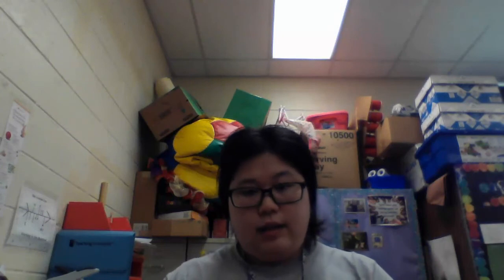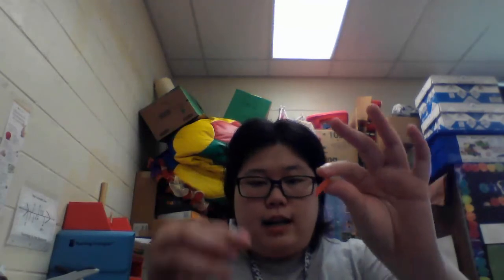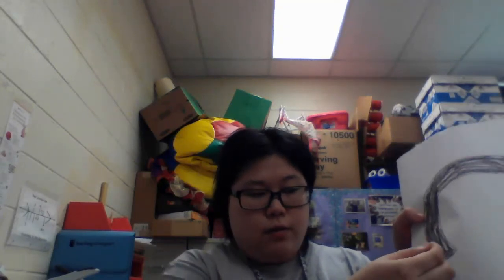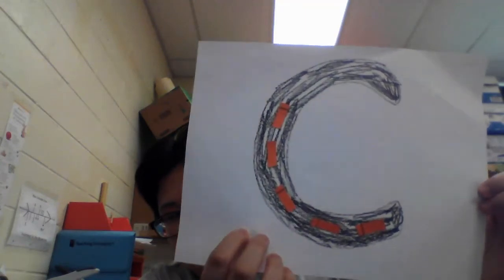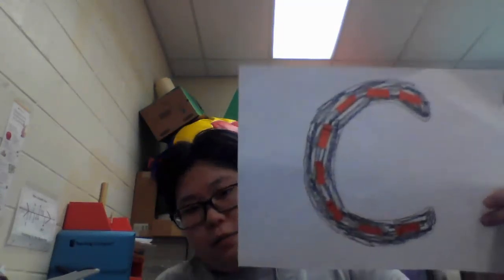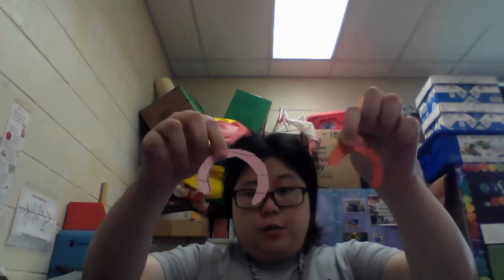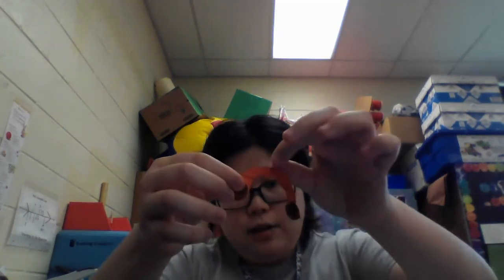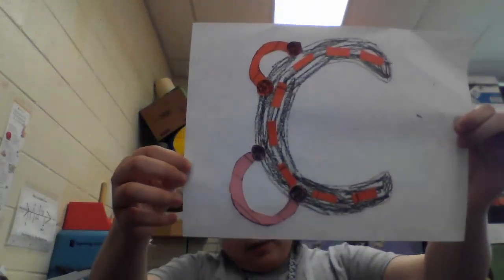C is for Car craft